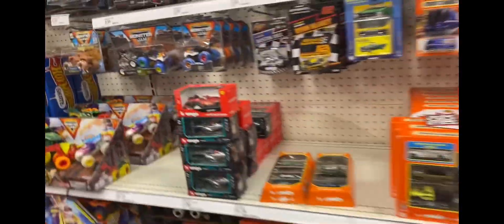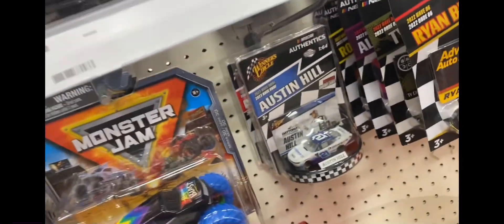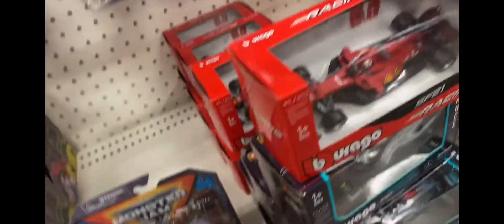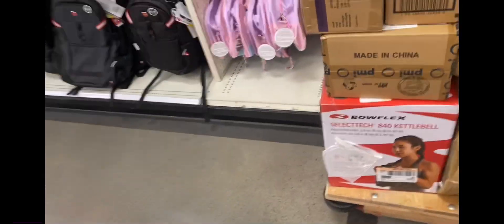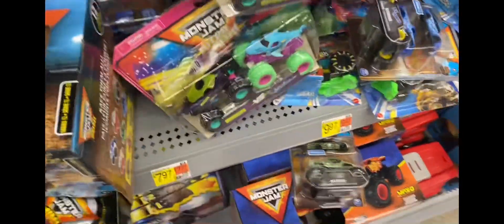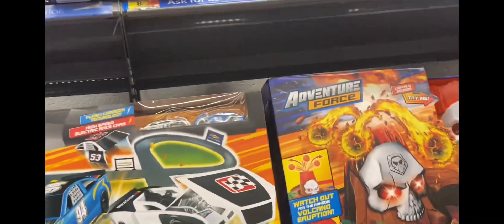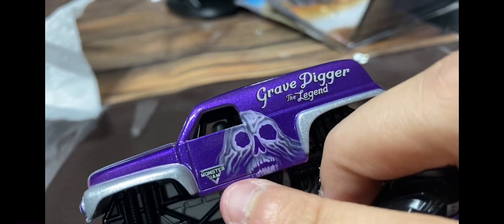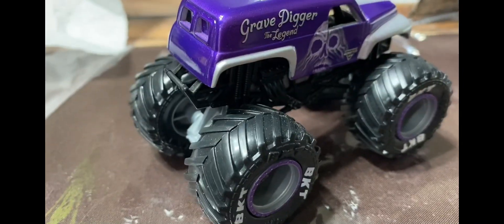FINALLY, I found the Grave Digger The Legend from Series 32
After almost 2 months, i finally found it. I was surprised to even find it in the shelf.